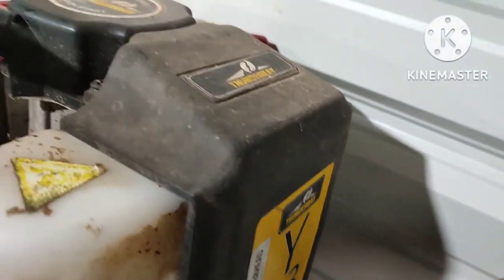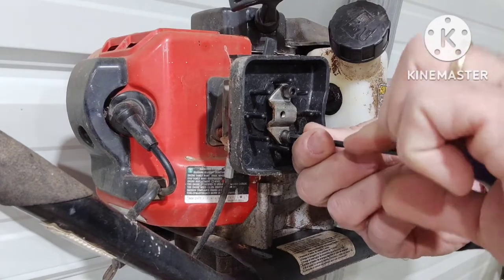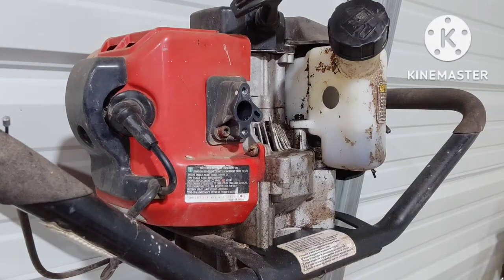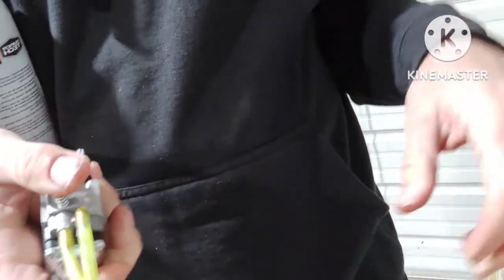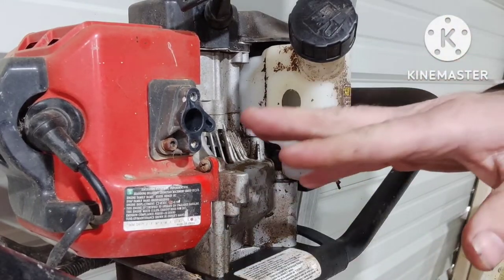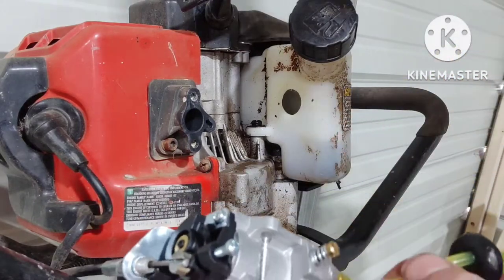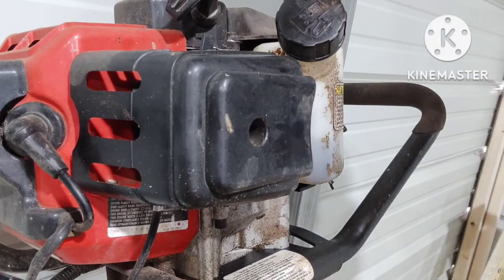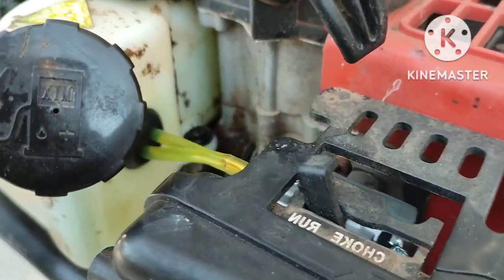Thunderbay y43 bog, repair.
This is a Thunder bay auger that would idle but would bog if you gave it any gas. Lets fix it.